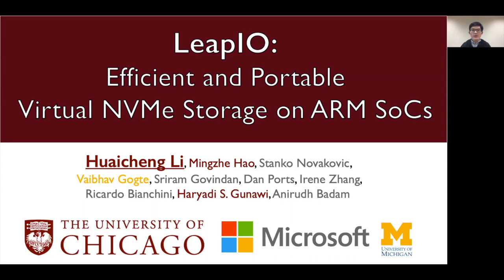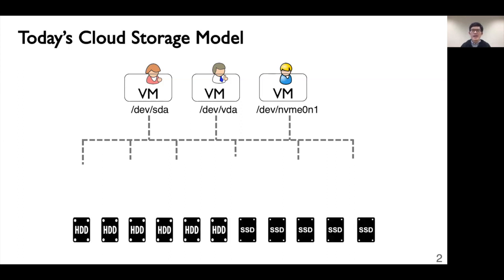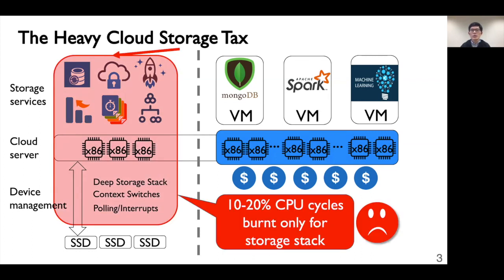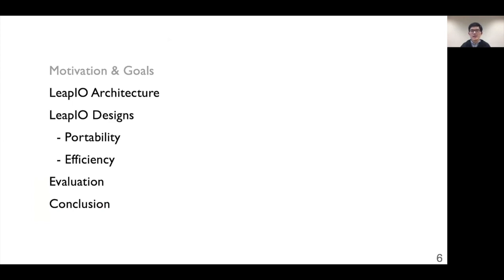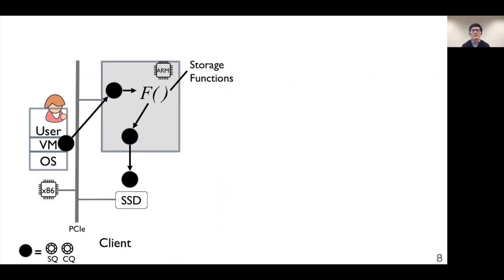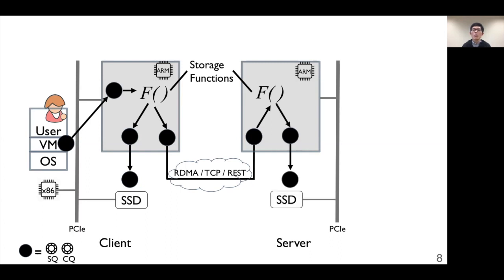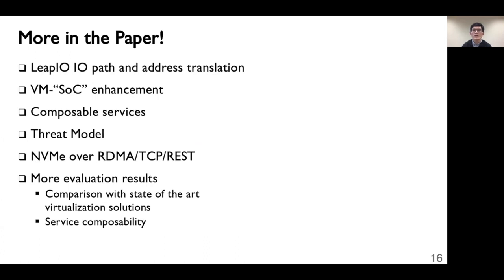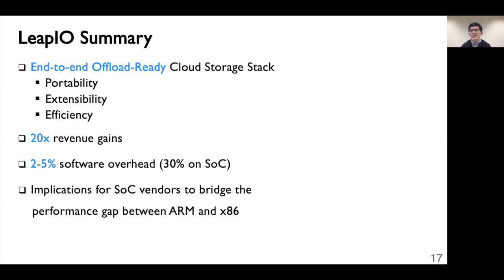ASPLOS'20 - Session 7A - LeapIO: Efficient and Portable Virtual NVMe Storage on ARM SoCs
Session 7A: Virtualized environments — Take the blue pill.

Title: LeapIO: Efficient and Portable Virtual NVMe Storage on ARM SoCs
Presented by: Huaicheng Li (University of Chicago)
Authors: Huaicheng Li (University of Chicago); Mingzhe Hao (University of Chicago); Stanko Novakovic (Microsoft Research); Vaibhav Gogte (University of Michigan); Sriram Govindan (Microsoft); Dan Ports (Microsoft Research); Irene Zhang (Microsoft Research); Ricardo Bianchini (Microsoft Research); Haryadi Gunawi (University of Chicago); Anirudh Badam (Microsoft Research)